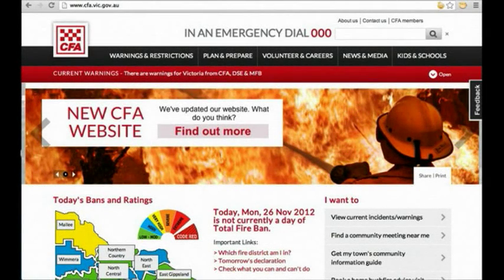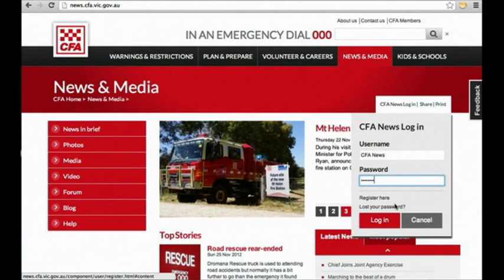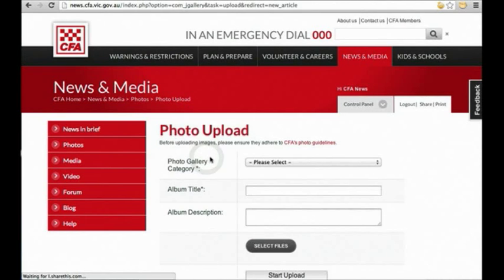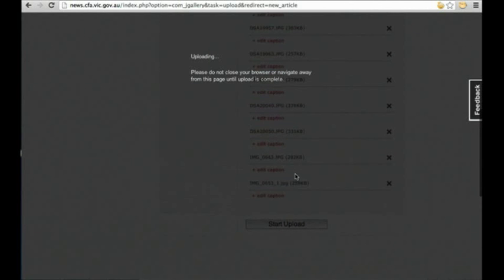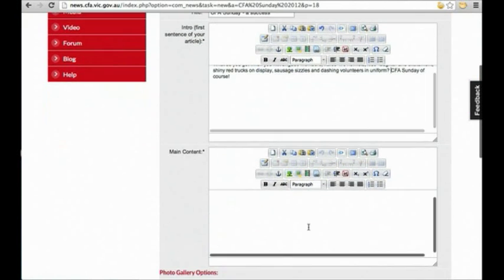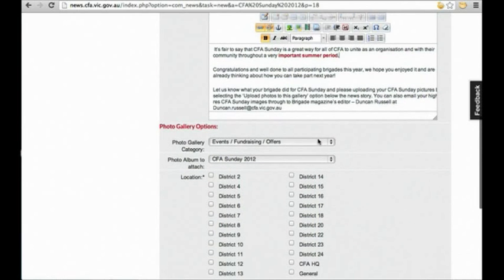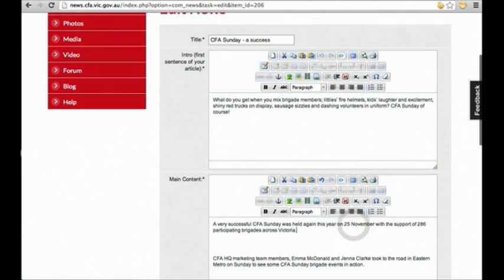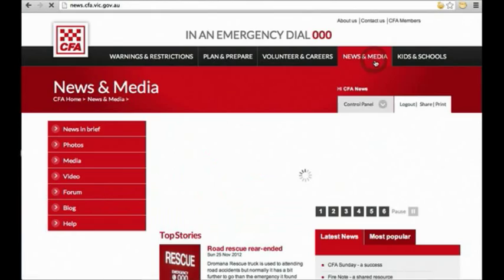How to upload a news story - video tutorial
A video tutorial explaining how registered users can upload a news story with images on CFA's news website, CFA News & Media